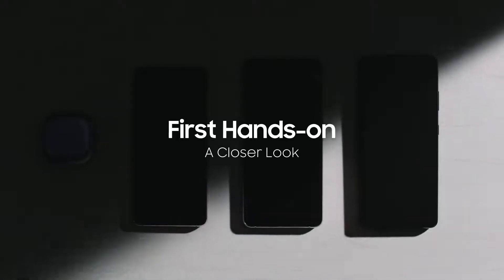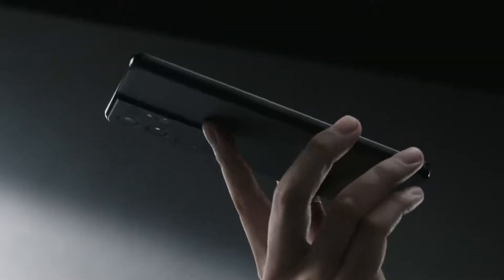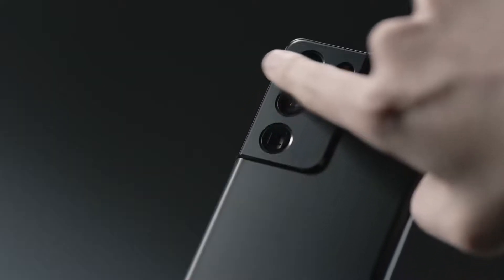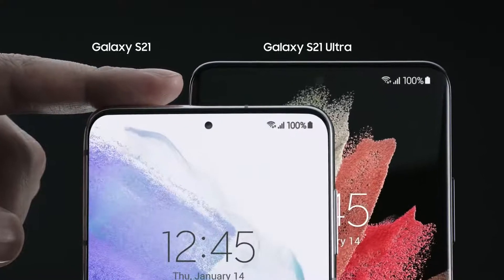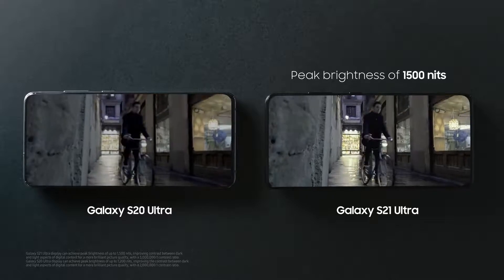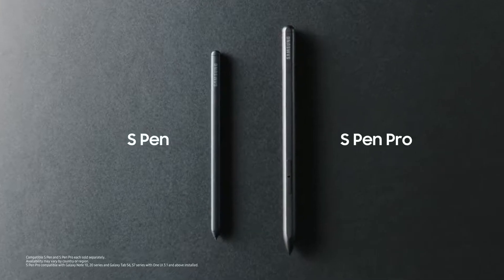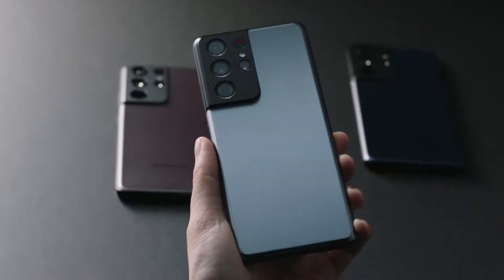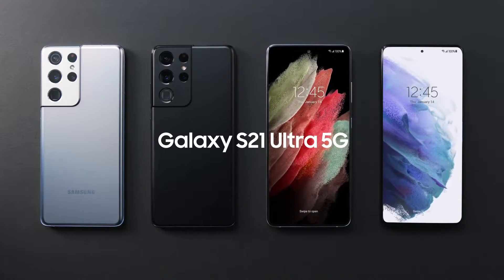SAMSUNG GALAXY S21 ULTRA 5G Smartphone / Smartphone - Productvideo Vandenborre.be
(NL): Productvideo SAMSUNG GALAXY S21 ULTRA 5G - Smartphone - te verkrijgen bij X1642Vandenborre.be

(FR): Vidéo produit SAMSUNG GALAXY S21 ULTRA 5G - Smartphone - disponible sur Vandenborre.be